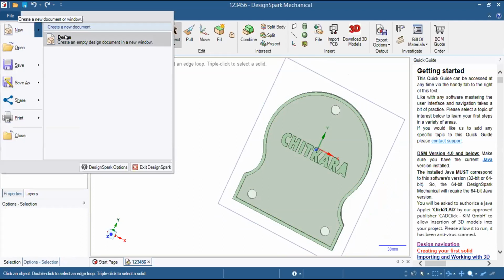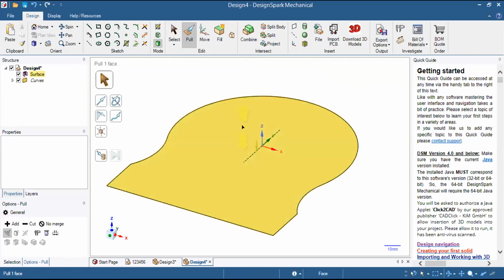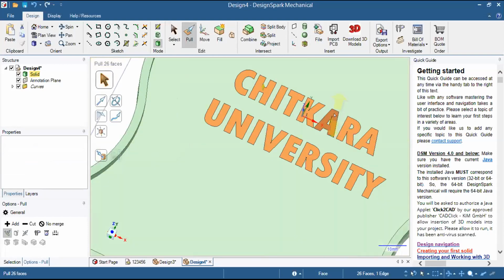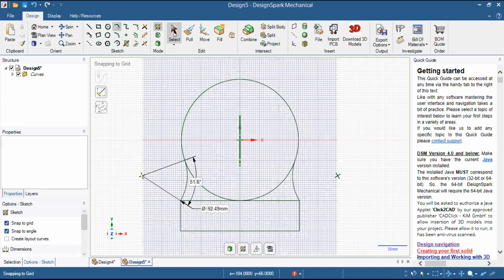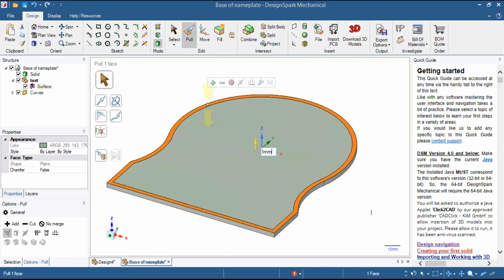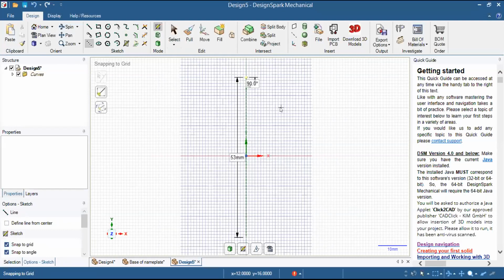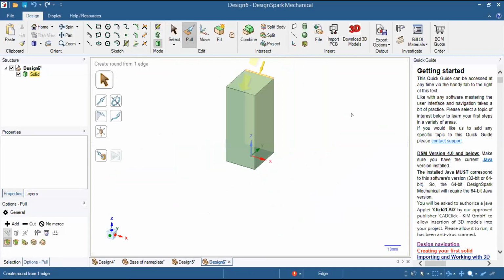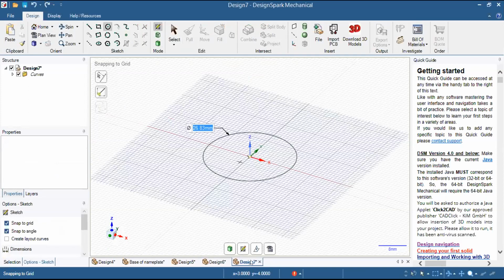Day 5 - 3D Design of a Name Plate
Five-day 3D designing and 3D printing workshop
Aug 4 to 7  and Aug 10 (10:30AM- 12:30PM)

This video contains the content of Day  5 of the workshop. Day 5 - 3D Printing Fundamentals and 3D Design of a Name Plate

Learn to convert your wonderful creative ideas into 3D reality! Attend this five day workshop on 3D Designing using a free and easy to use CAD tool. There are going to be 3D printing demos as well. We are going to design 5 actual and useful products in 3D and we will print them for you using a 3D printer. The workshop is going to take place on Aug 4 - 7 and Aug 10 (10:30AM- 12:30PM though a webinar). This is going to be a hands-on program where we will answer all your queries through email during this five-day program. .

Why You should attend this workshop?
1. Getting started workshop, open to anybody who is interested in 3D Designing
2. To be conducted using free and easy to use 3D design tool
3. To be delivered by experienced 3D designers and 3D printing experts
4. You are going to design 5 actual and practical products in the workshop.
5. Connect with the instructors anytime during these five days and clarify your doubts
6. Exclusive discussion session on August 10
7. Exclusive opportunity to get your designs 3D printed
8. Participation certificates will be provided